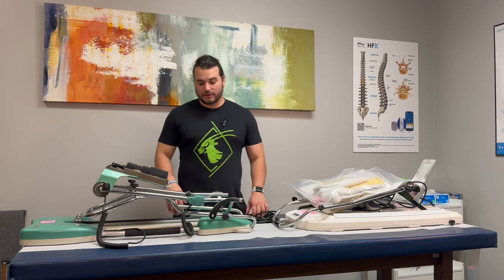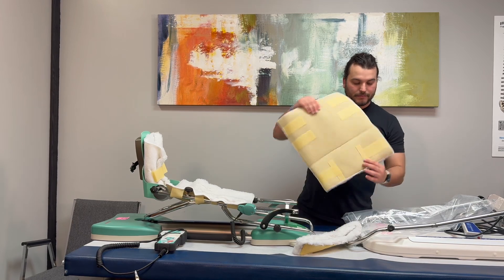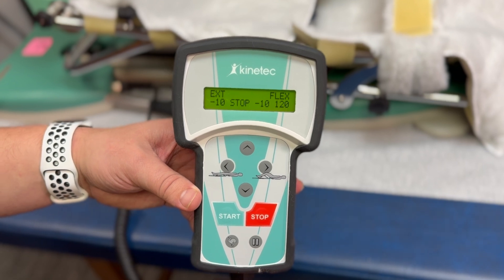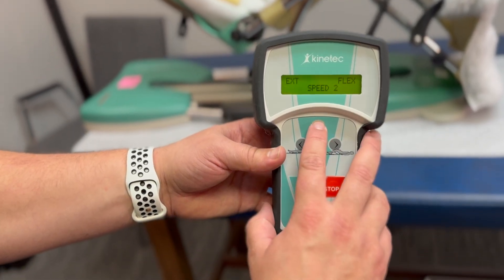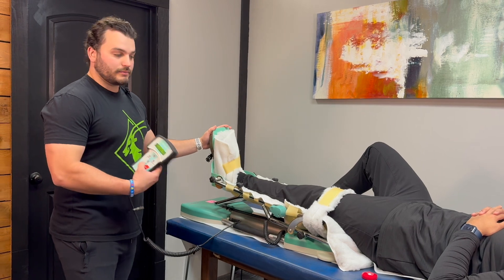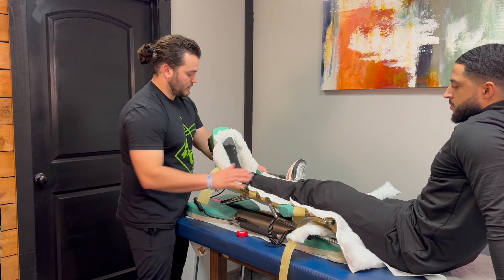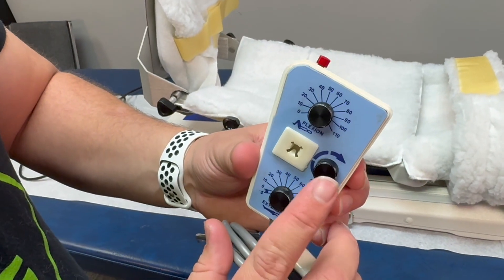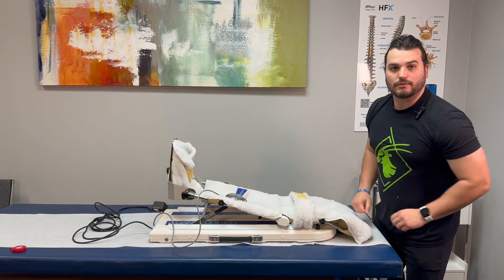How to use a CPM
View to see how to properly fit and use a Kinetec Spectra Continuous Passive Motion (CPM) Machine.